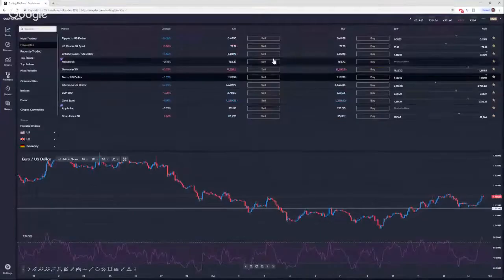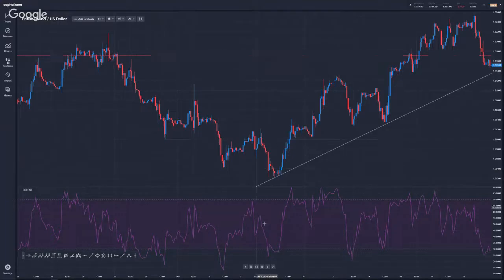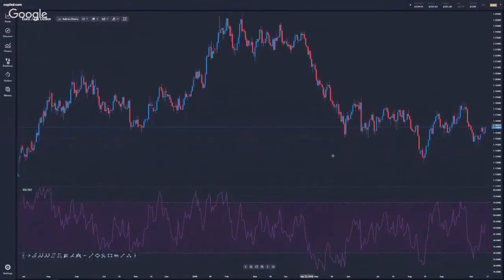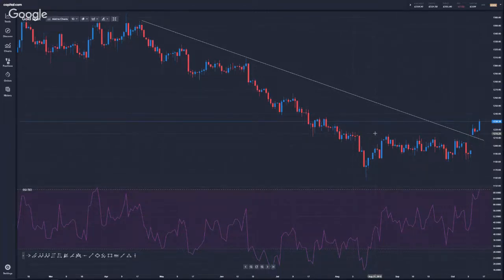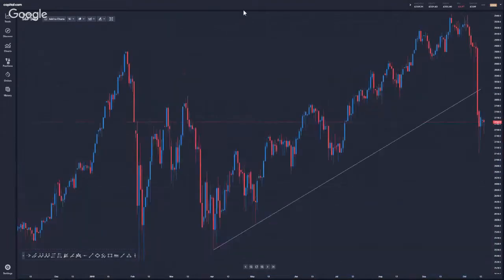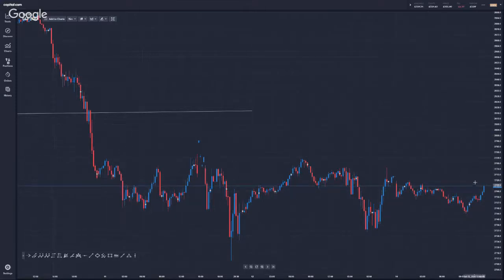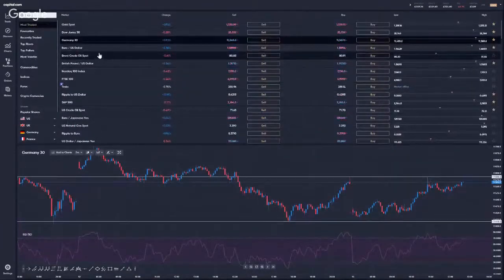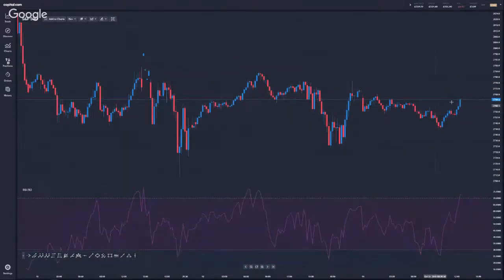Market Outlook Live With David Jones